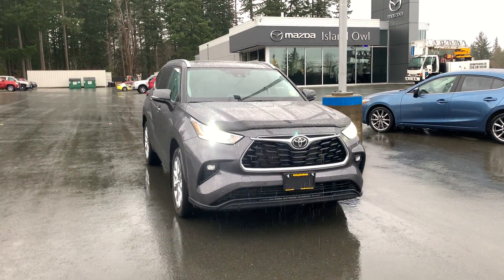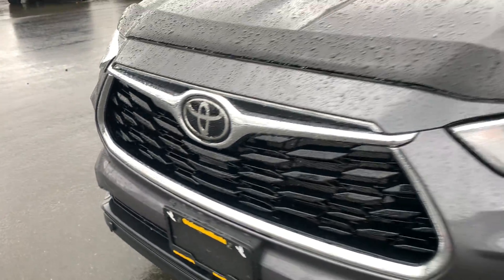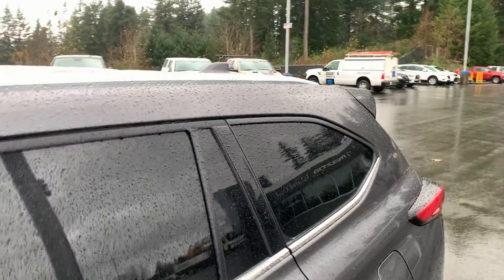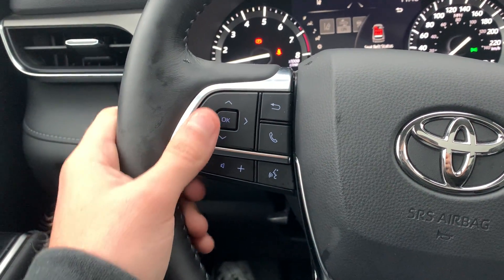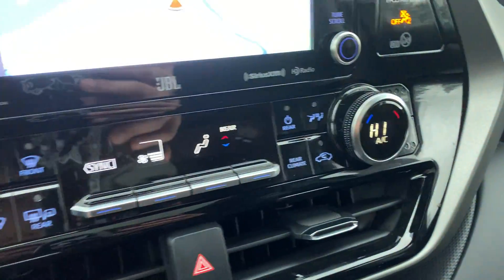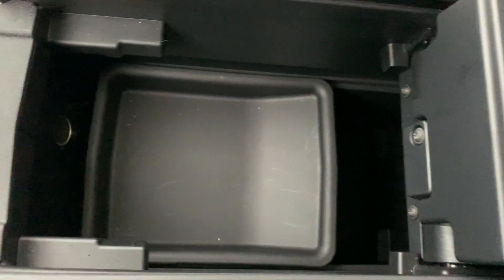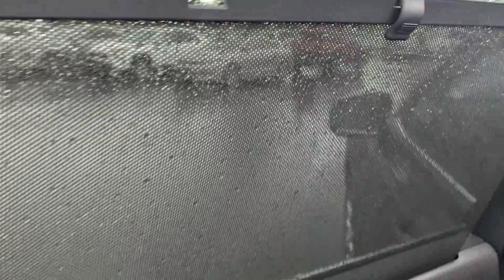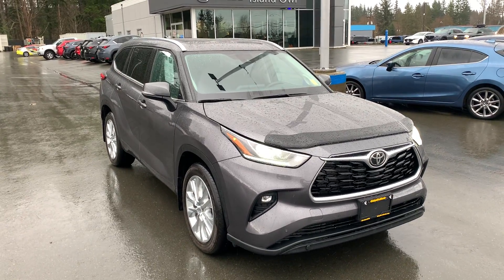2021 Toyota Highlander Limited - 23201